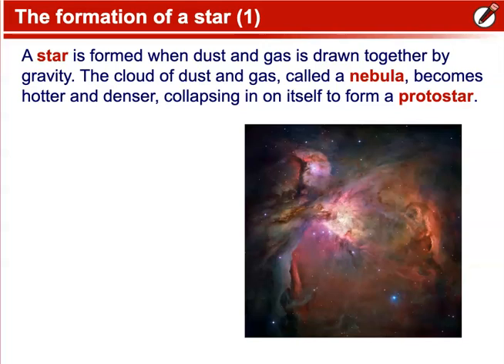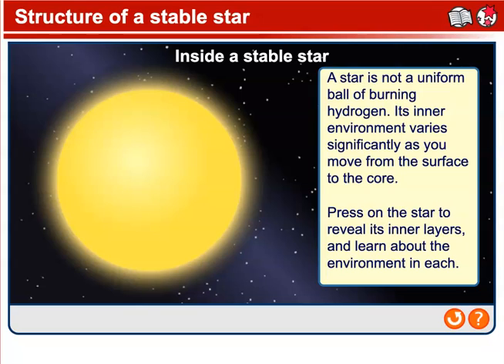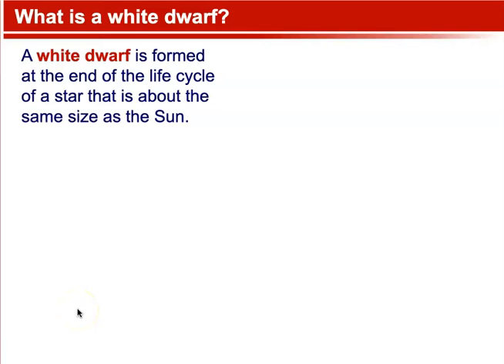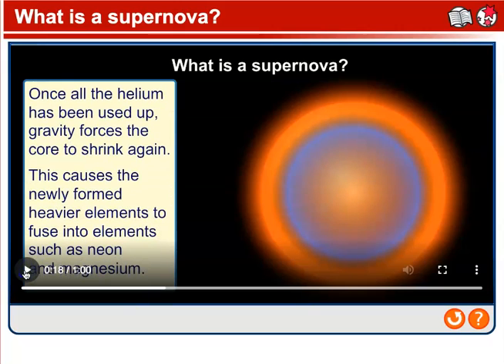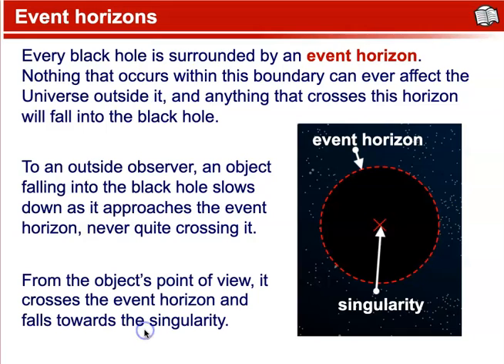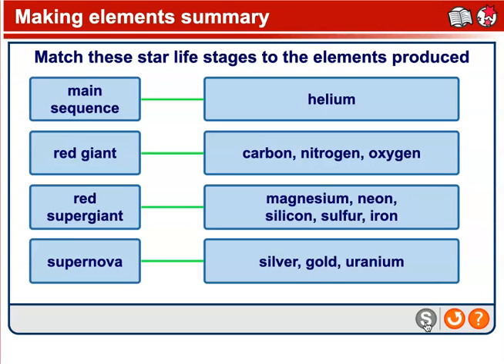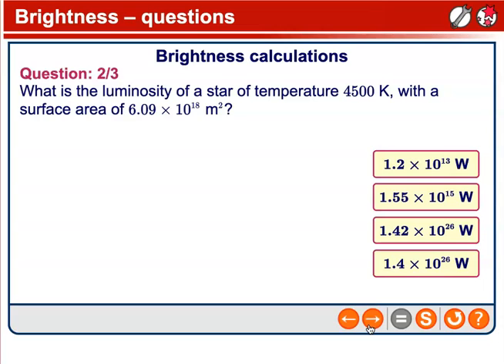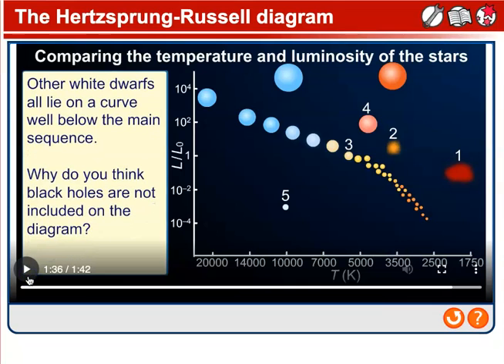Stars Video Lesson